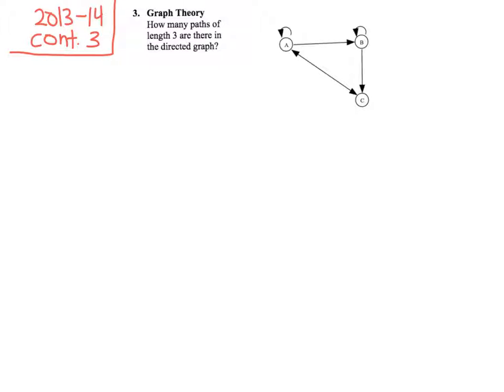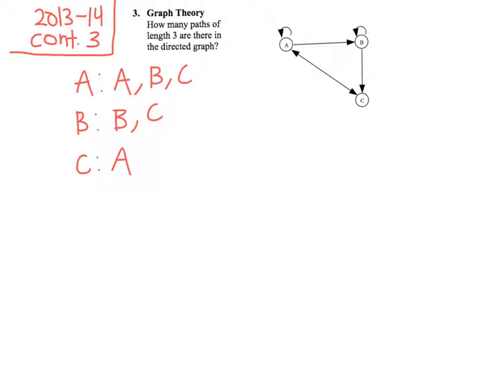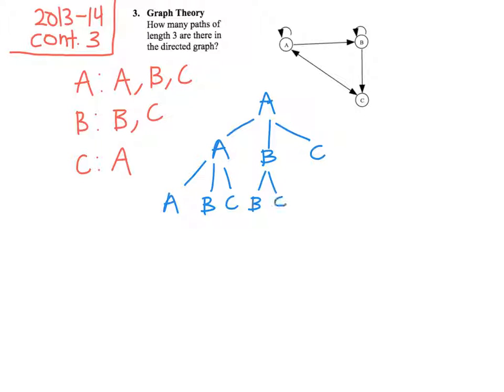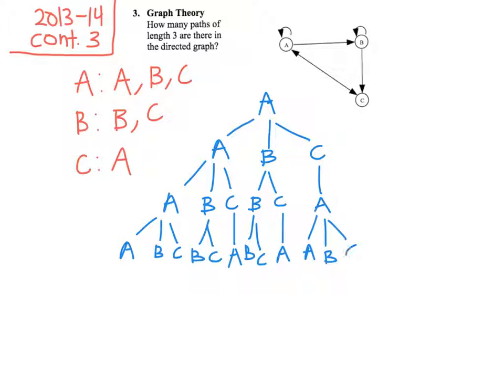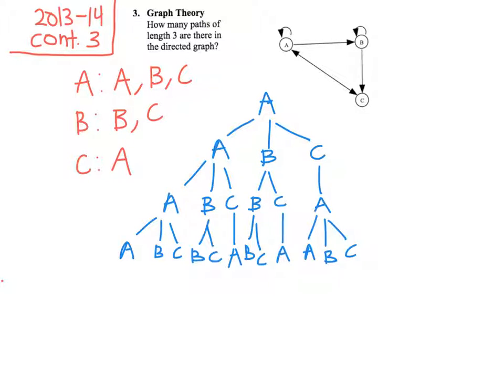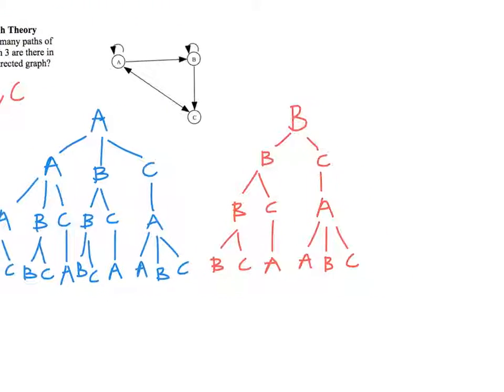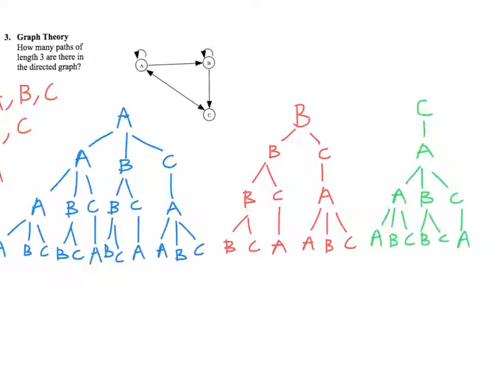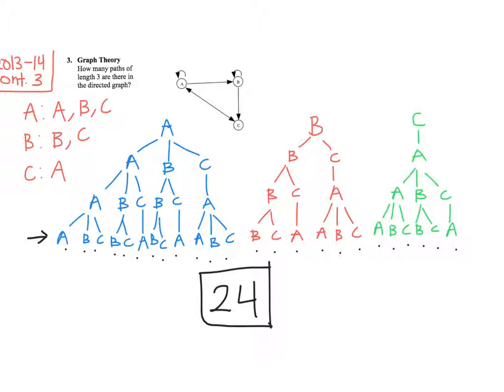#26 12-13 C3 (13-14 Contest 3) Graph Theory